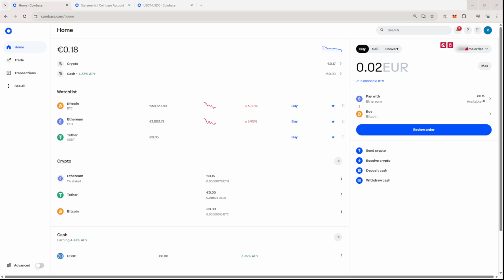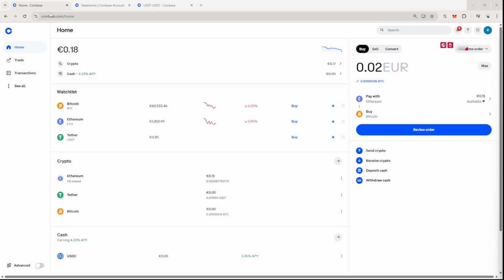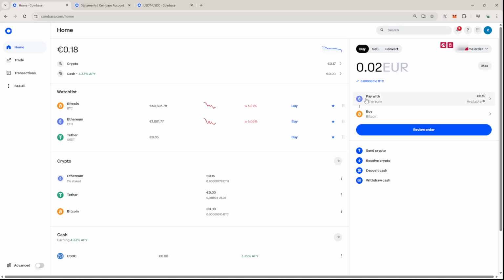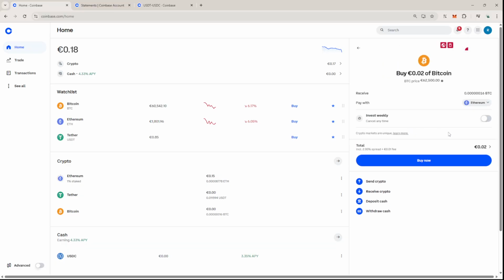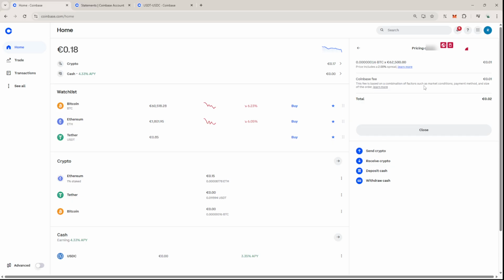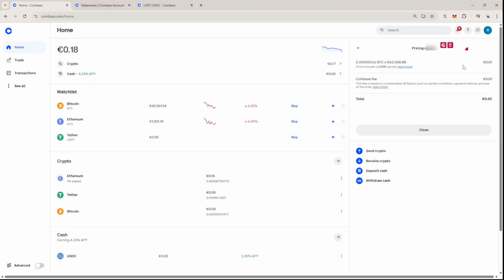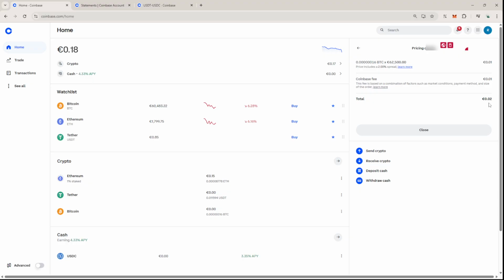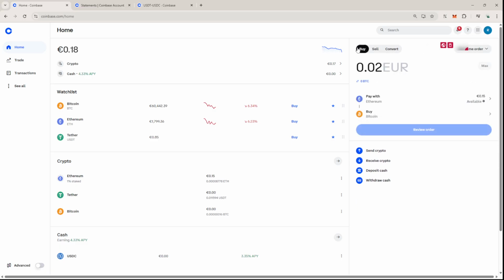How To Preview Fees Before Buying Crypto On Coinbase [Save Money]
In this money-saving 2026 tutorial, you’ll learn exactly how to preview fees before buying crypto on Coinbase so you never overpay on transactions. Many beginners skip the fee breakdown and lose extra money on spreads, processing costs, or card charges. Checking fees first helps you choose the cheapest payment method and maximize every dollar you invest into Bitcoin or other cryptocurrencies.

🔹 What You’ll Learn:
-How To Open The Buy Screen And Select Your Cryptocurrency Correctly
-How To Enter Your Purchase Amount And Trigger The Fee Preview Window
-How To View Coinbase Fees, Spreads, And Total Cost Before Confirming
-How To Compare Bank Transfers Versus Debit Cards For Lower Charges
-How To Adjust Order Size To Reduce Percentage-Based Fees
-How To Use Recurring Buys Efficiently Without Hidden Costs
-How To Avoid Rush Purchases During High Network Congestion
-How To Confirm Final Pricing Before Completing The Transaction

💡 Pro Tip: Bank transfers usually have the lowest fees. Avoid debit cards unless you need instant access, as they often cost significantly more per purchase.

By the end, you’ll confidently preview every fee and keep more of your money invested instead of paying unnecessary costs.